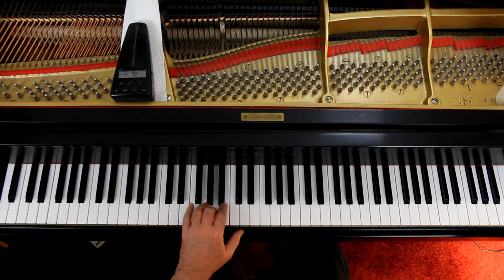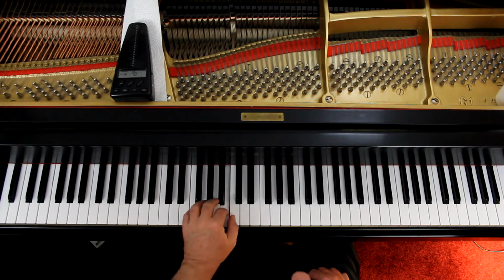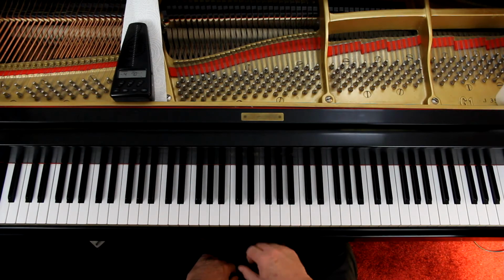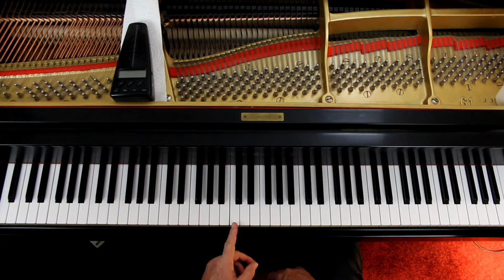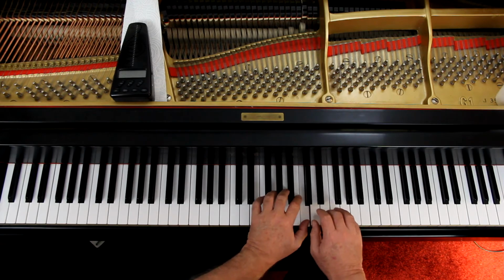Alfred's Adult All-In-One Course Level 1, Page 73, Waltz Time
An in-depth piano lesson on how to play Waltz Time in Alfred's Adult All-In-One Course Level 1, Page 73.

Things to Remember - 0:00
Play with Me - 3:46

Metronome = 70